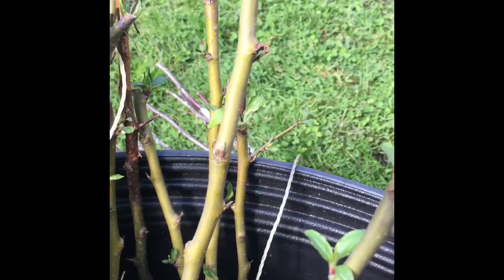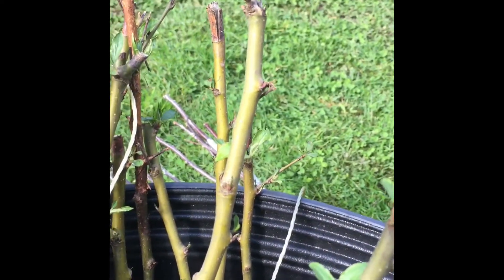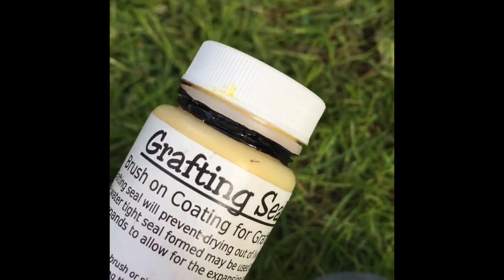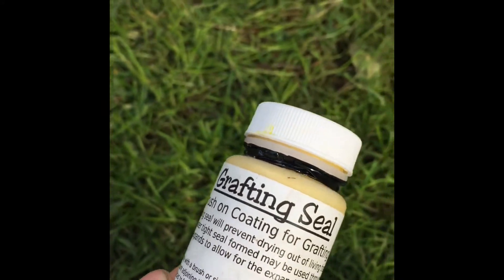The materials you will need for grafting